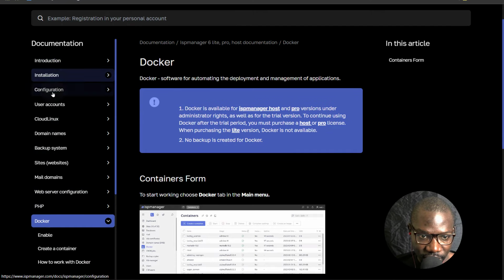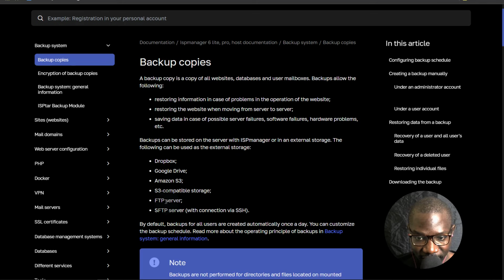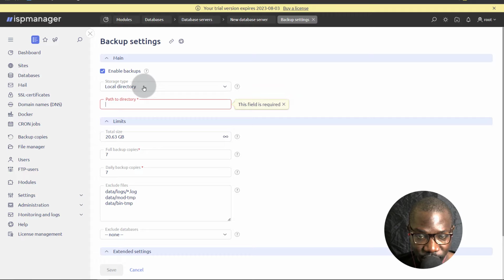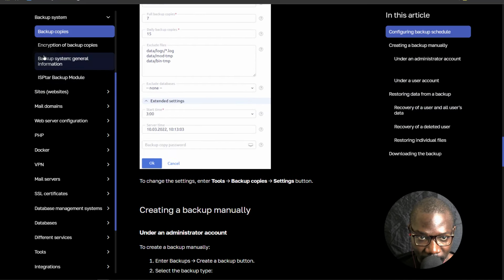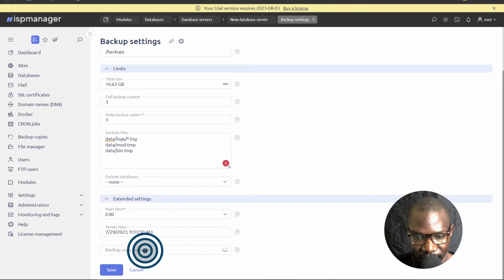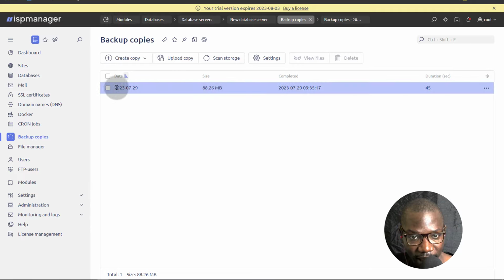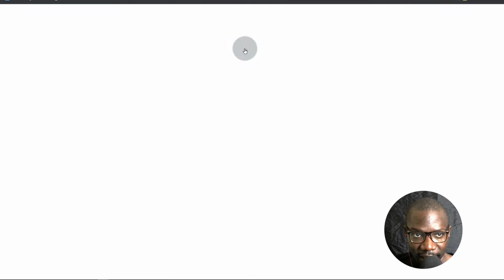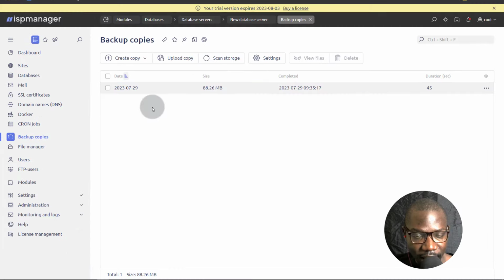Ispmanager backup system